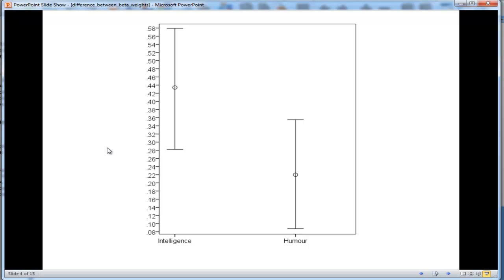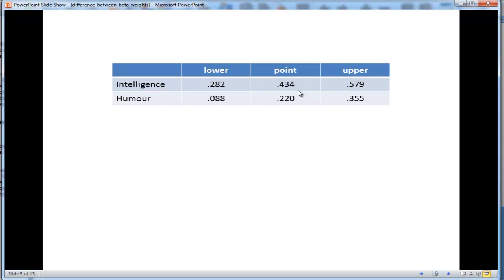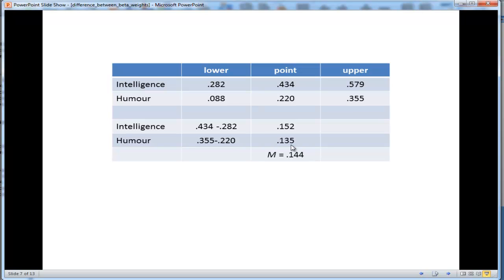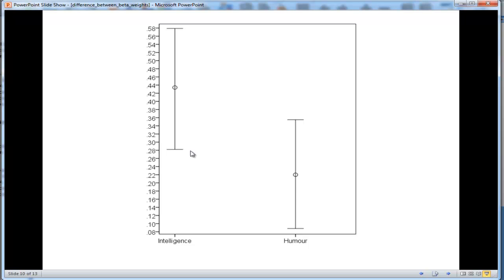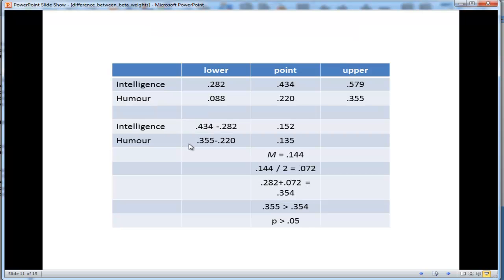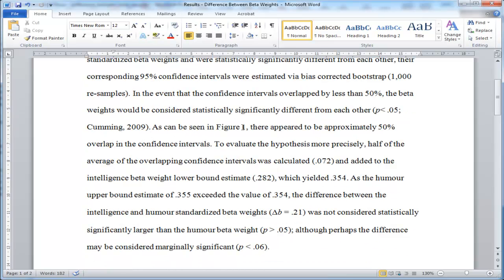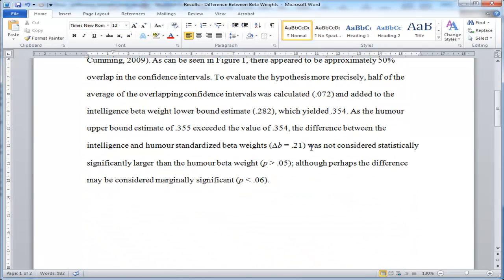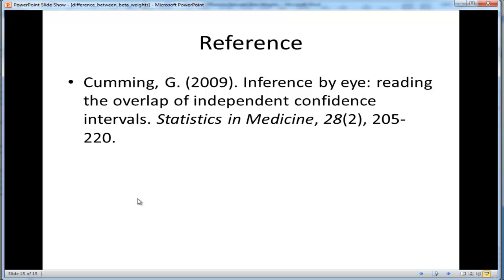Test the Difference between Two Beta Coefficients (Part 3)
(Part 2) I demonstrate (using SPSS) a procedure to test the difference between two beta coefficients in both unstandardised and standardised forms. The procedure can be used with any software that does bootstrapping for a multiple regression solution.